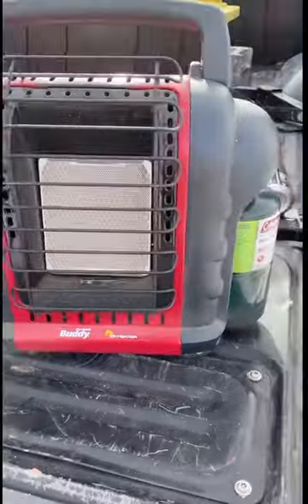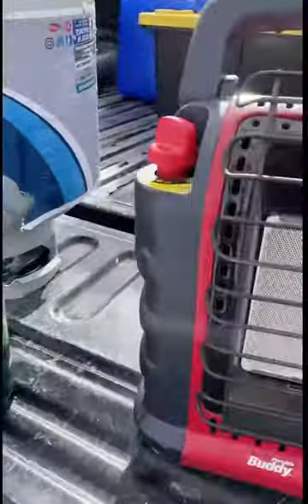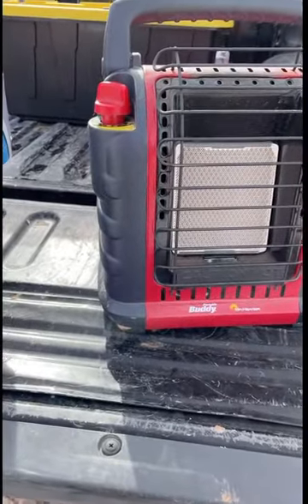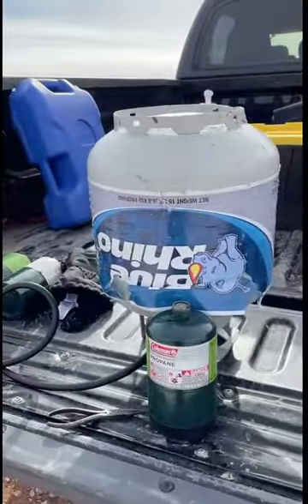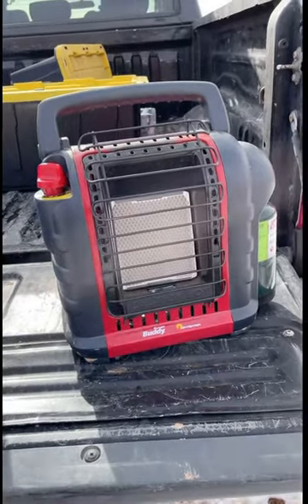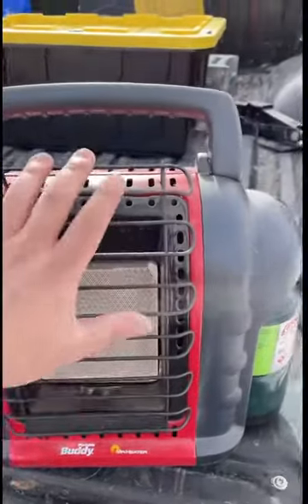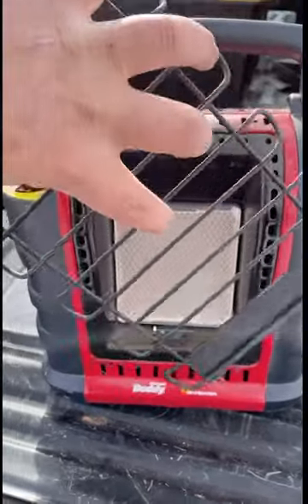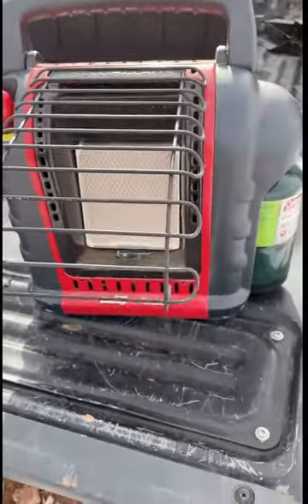Mr. Heater Buddy review for Boondocking